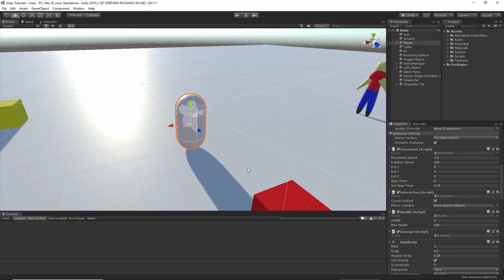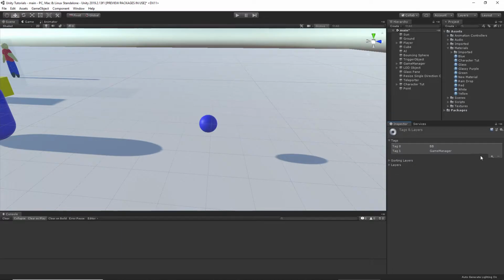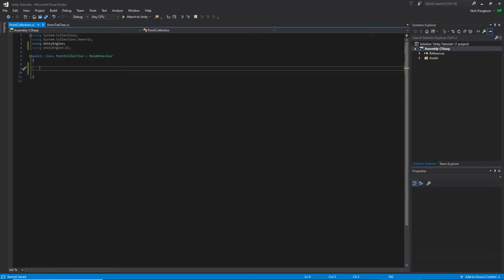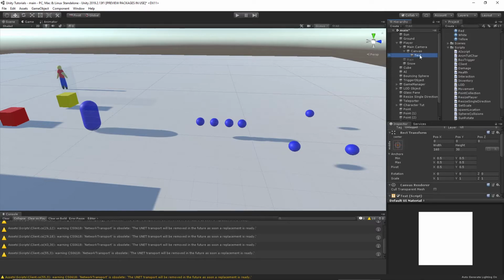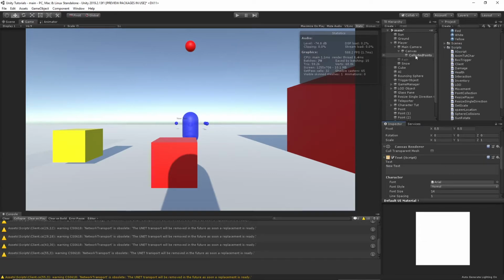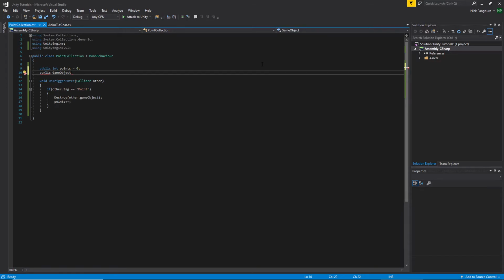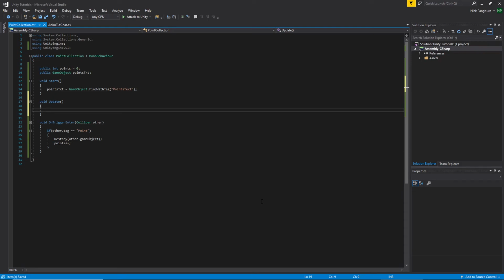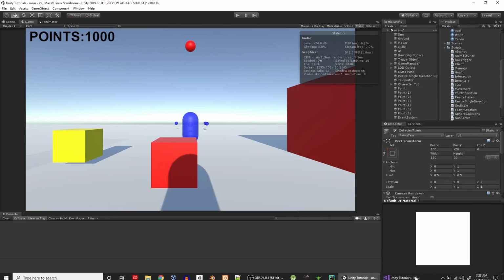Unity - Point Collection System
In this video I show you how to make a simple system to collect points in the form of physical objects in the scene.